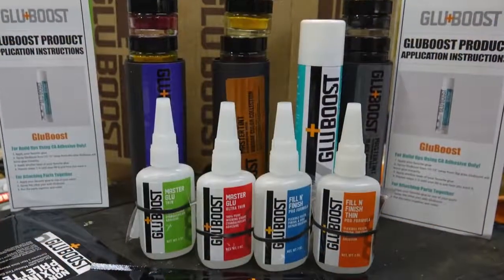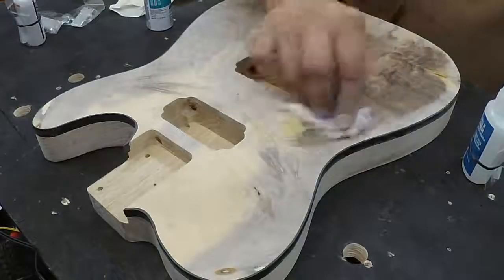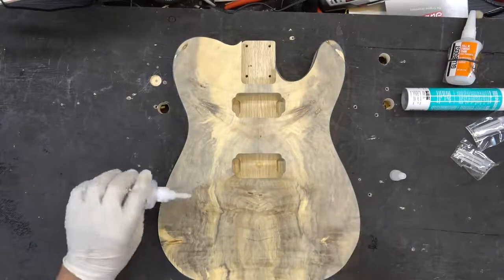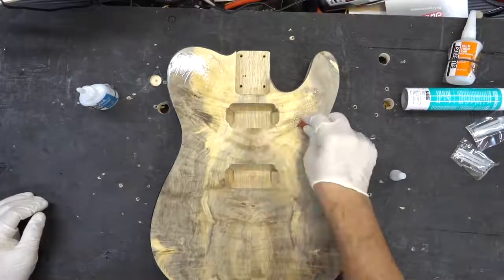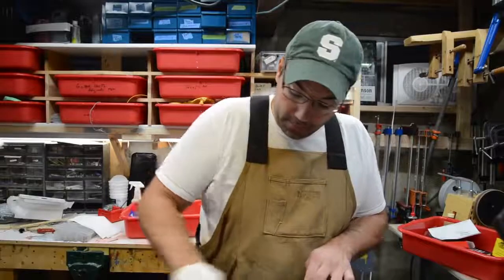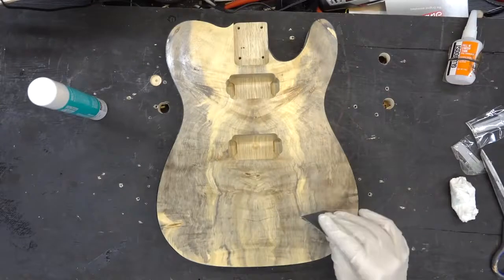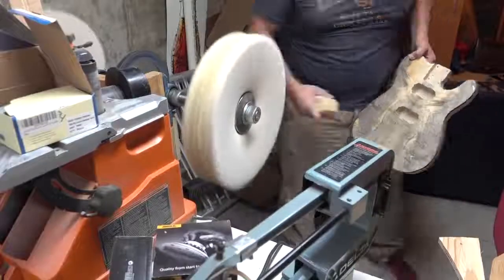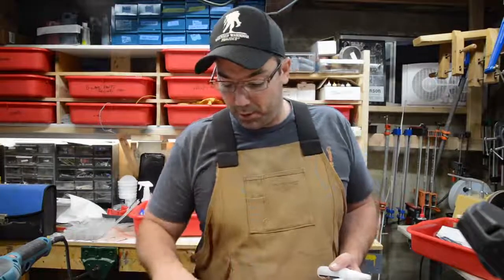Acabado espectacular en guitarra con GluBoost: ¡Descubre cómo lograrlo!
¡Descubre cómo lograr un acabado espectacular en tu guitarra con GluBoost, el cianocrilato de calidad! 🎸✨Nuestro amigo de BigDGuitars nos muestra desde el interior de su tienda los resultados asombrosos que se pueden obtener. En este video, realizaremos una demostración y revisión de los productos de Glue Boost, especialmente diseñados para luthiers. 🛠️

🎸 Glue Boost ofrece una amplia gama de productos de pegamento que se utilizan para fortalecer y finalizar la madera en diversos proyectos. En esta ocasión, probaremos el producto Fill & Finish Pro Formula de Glue Boost en una guitarra hecha de Lupa de Buckeye. Este producto ha demostrado ser increíblemente fácil de usar, con un tiempo de secado adecuado y un acabado final sorprendentemente sólido y liso. Además, el pegamento ha fortalecido la madera y ha ayudado a unir las áreas afectadas por grietas.

El Fill & Finish Pro Formula de Glue Boost es la opción recomendada para luthiers y carpinteros que desean obtener un acabado de calidad y duradero en sus proyectos de madera. Su facilidad de uso y el resultado final satisfactorio hacen de este producto una excelente adición a cualquier taller de lutheria. 🏭👌

🎥🔍 En este video, aprenderás los mejores consejos y técnicas para utilizar el producto Fill & Finish Pro Formula de Glue Boost en tu propia guitarra. Exploraremos paso a paso cómo aplicar el pegamento, las consideraciones importantes a tener en cuenta y los beneficios que ofrece. No te pierdas esta oportunidad de descubrir cómo lograr un acabado espectacular en tu guitarra.